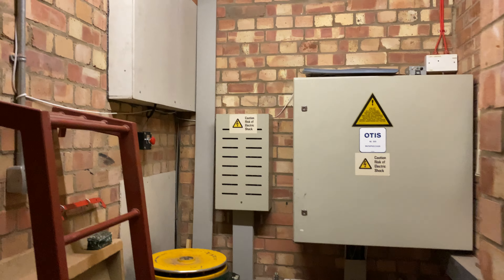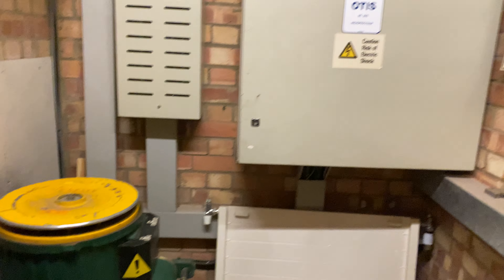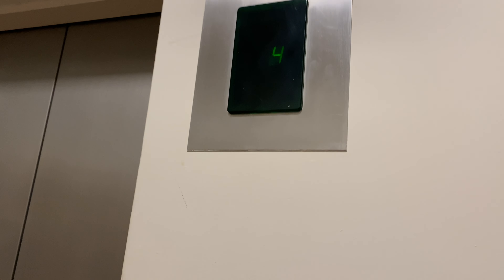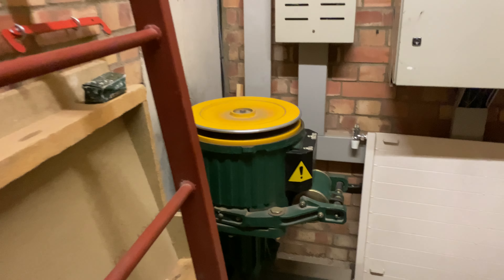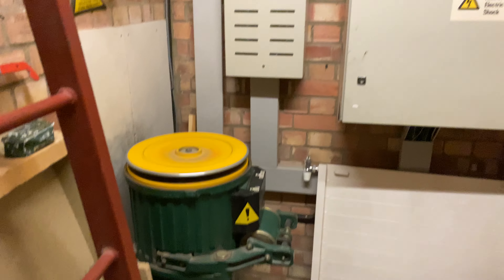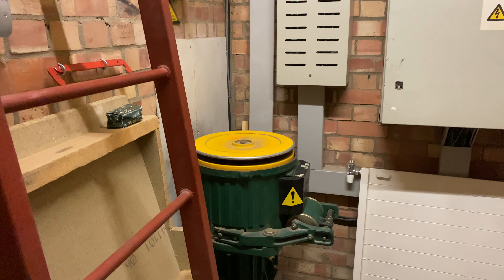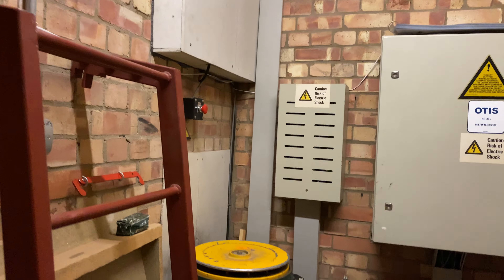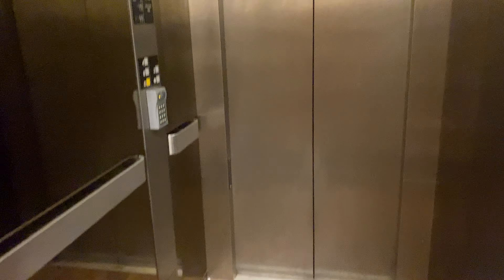OTIS EUROPA 2000 Bottom drive motor room from 1989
Lucky to find it open + it is so nice from 1989 and the lift car is a real classic!